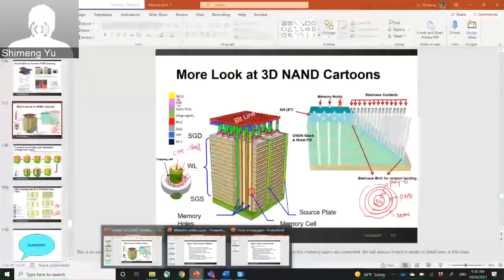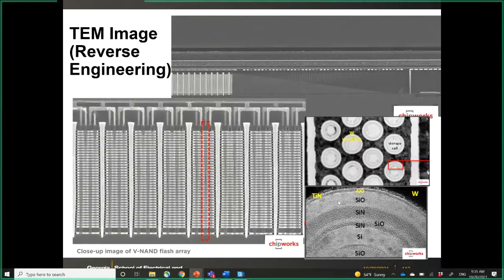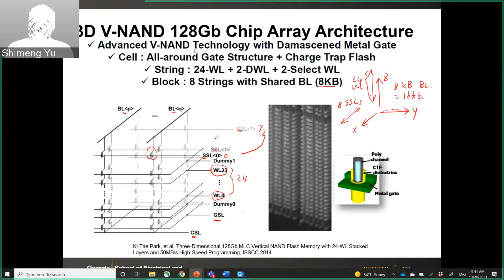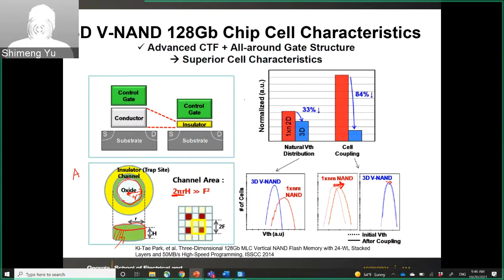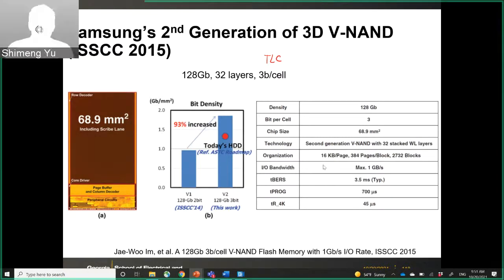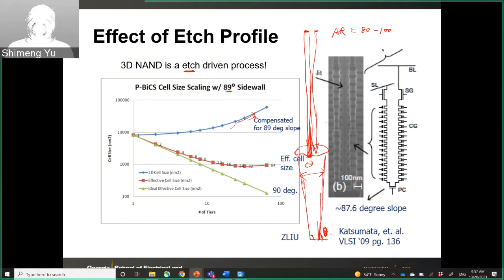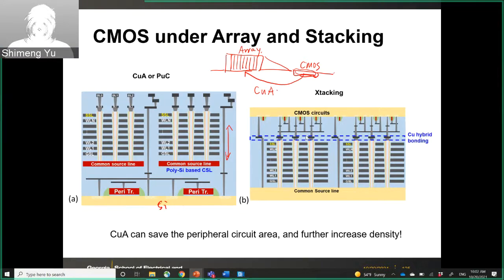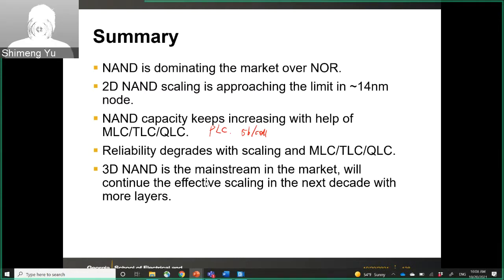L5 Flash part6